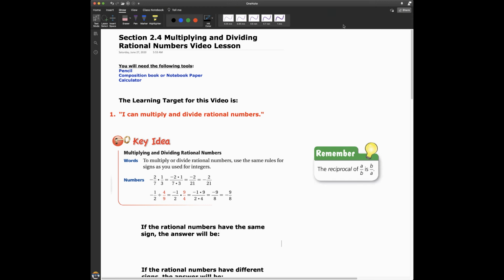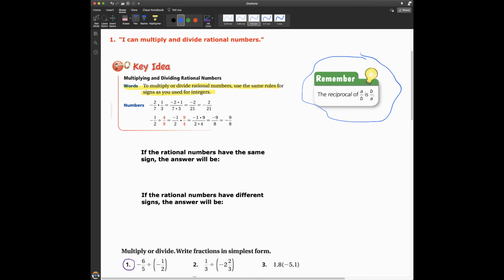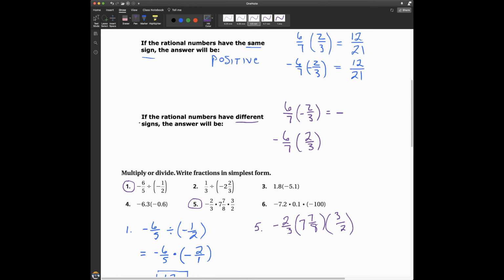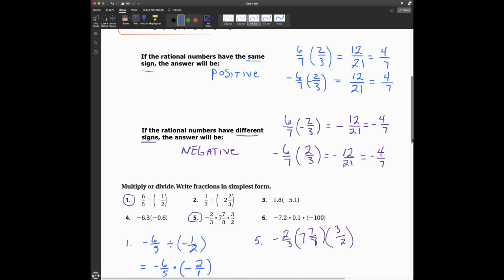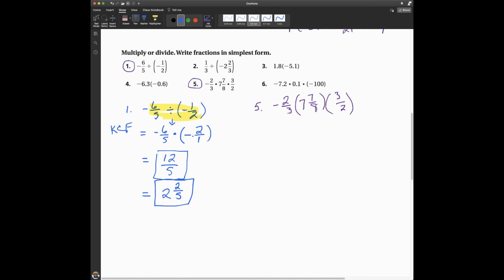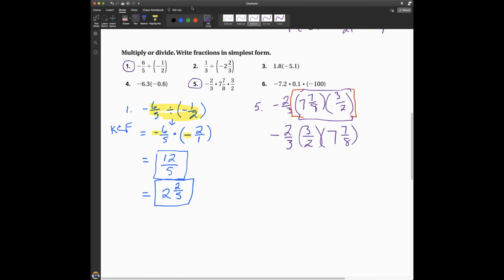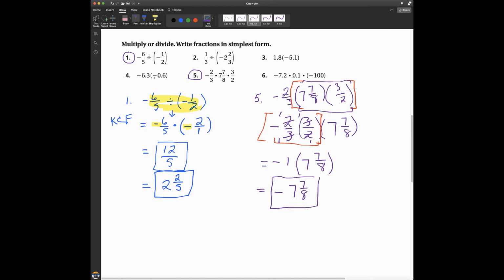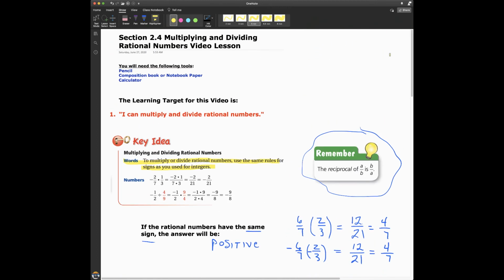Section 2.4 Video Lesson (Multiplying and Dividing Rational Numbers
In this video we practice multiplying and dividing rational numbers